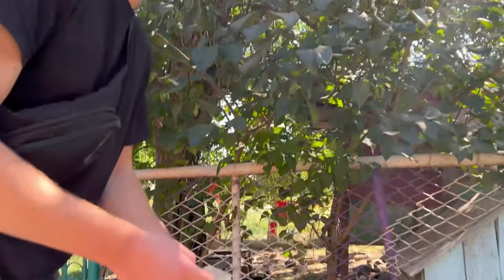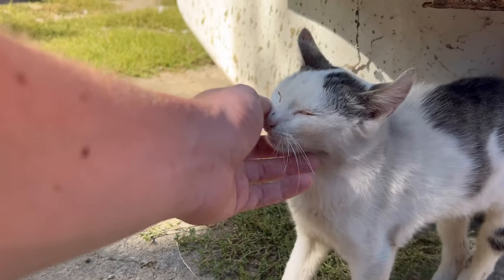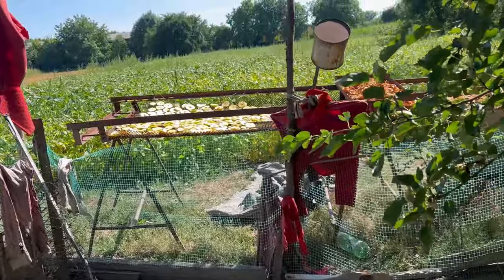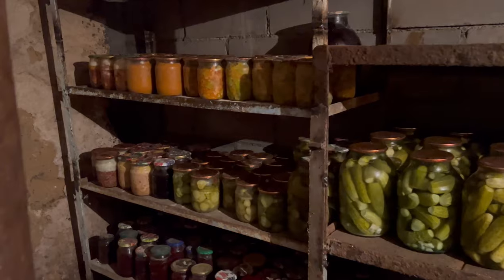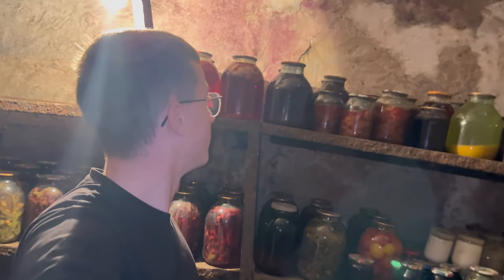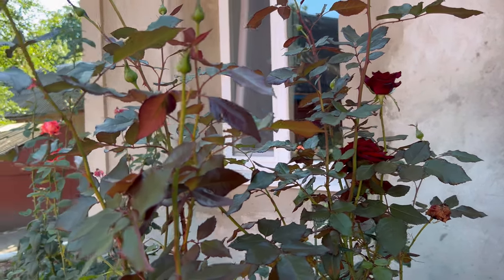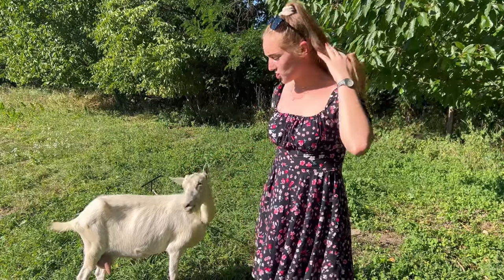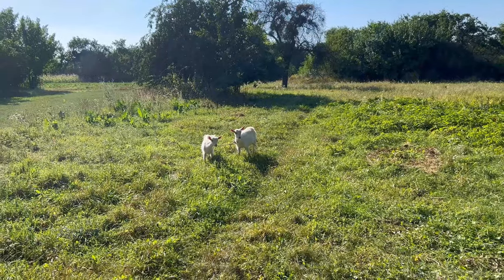Babushka's Surviving in Ukrainian Village during the war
Hello guys! You're welcome to enjoy our new video of how we visited our babushka in the village:)
Write your impressions in the comment section below! Luv y'all from Ukraine♥